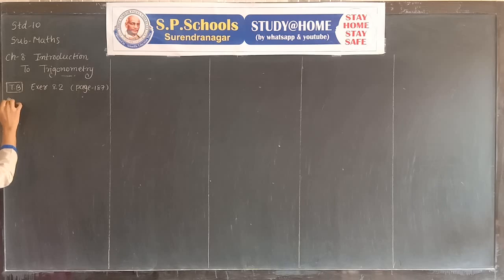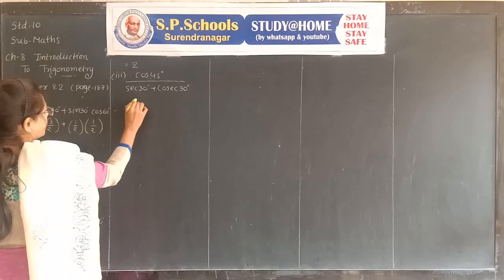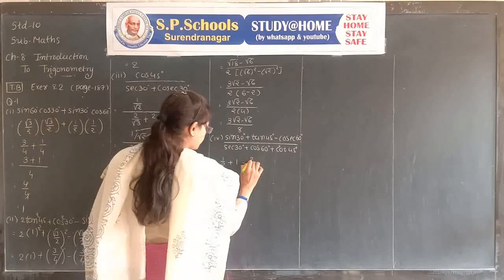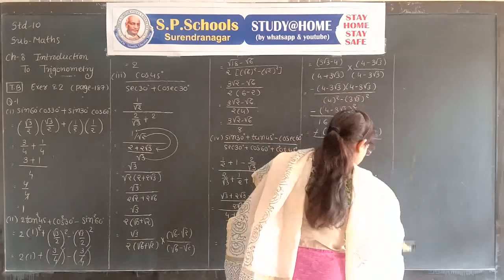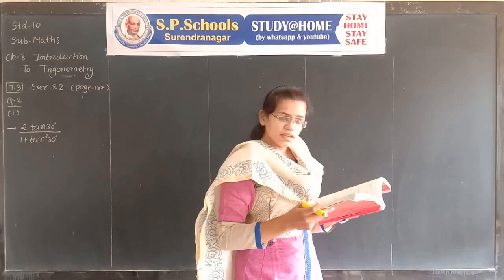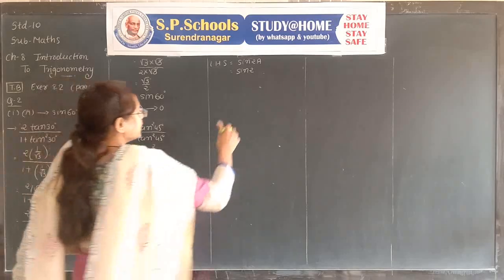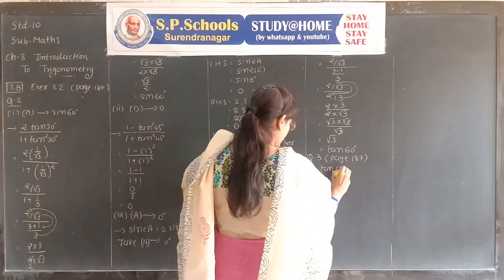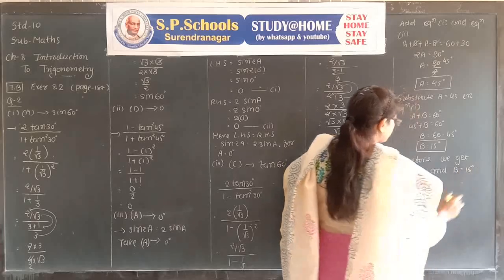STD - 10 CBSE |MATHS LEC - 149 | S P SCHOOL SURENDRANAGAR